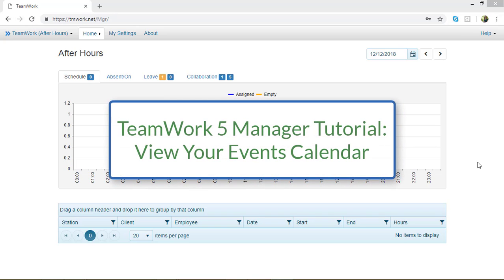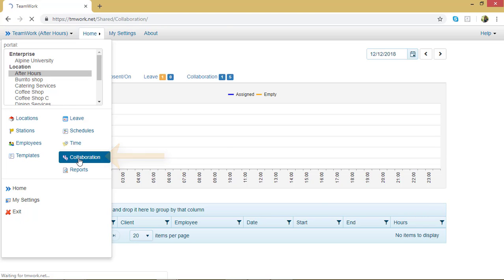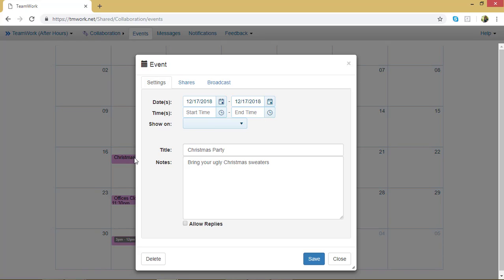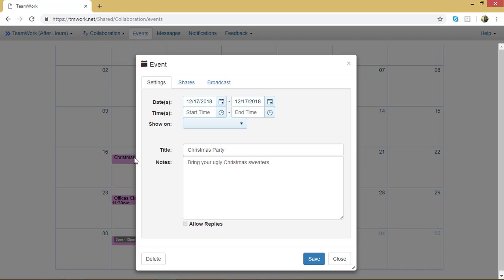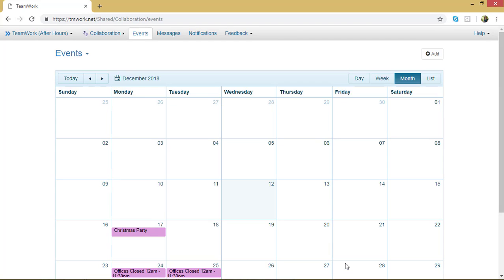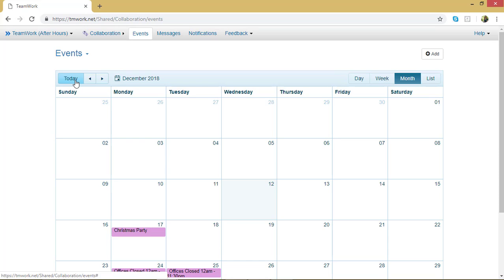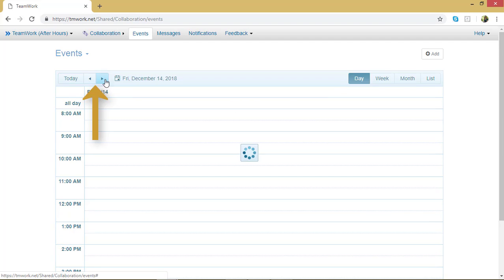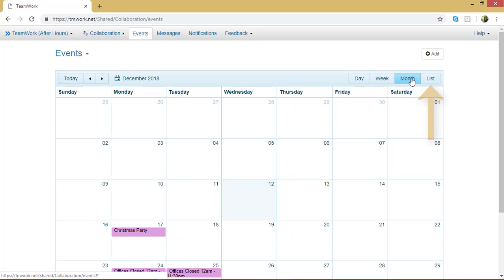TeamWork 5 Manager Tutorial: How to View Your Events Calendar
Your events calendar is not only a list of your events, it’s also a way for you to view the events you’ve created and make any edits you need to. To learn how to use your events calendar, follow along with this video.